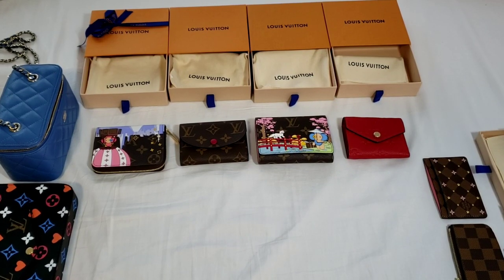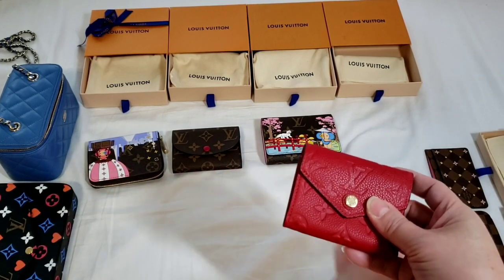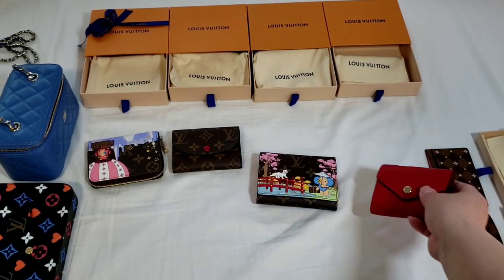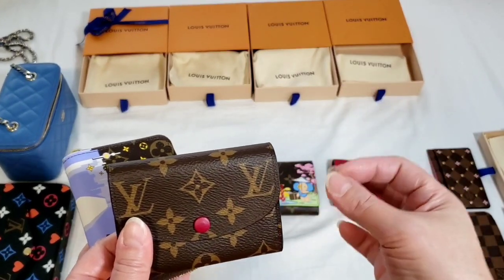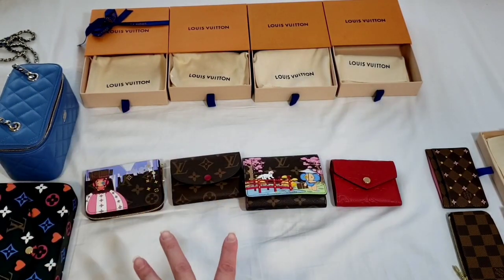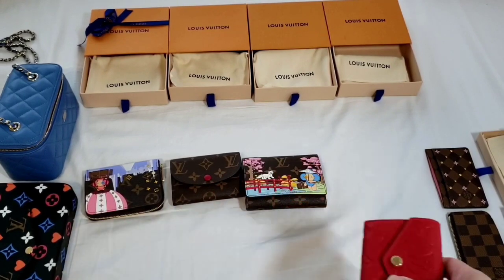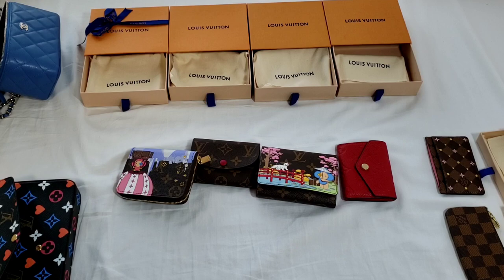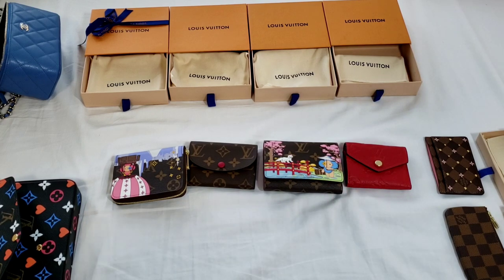Louis Vuitton SLG Comparisons ZOE VICTORINE ZIPPY ROSALIE Analysis & Which Best FIT Mini Bags WOC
PLEASE FOLLOW my New INSTAGRAM account link below (Instagram disabled my old ones 😢)

Extensive Analysis and COMPARISONS of the current Louis Vuitton LV Small Leather Goods options.

0:01 Overview of the 4 Choices and which are ONLY available In Canvas currently

2:32 Zoe and Victorine Wallets.

4:44 Zippy and Rosalie Coin Purses.

12:06 How each of these will FITS into your Felicie and Chanel WOC Wallet on Chain & Vanity Cases.

17:25 Encore which fits In Mini Pochette

SHOP Instagram *click link above then click luxurypl38_closet